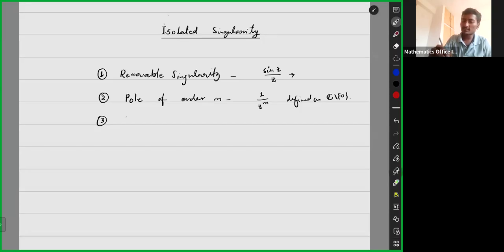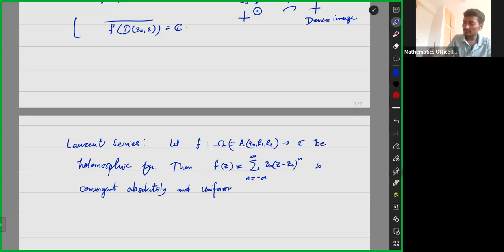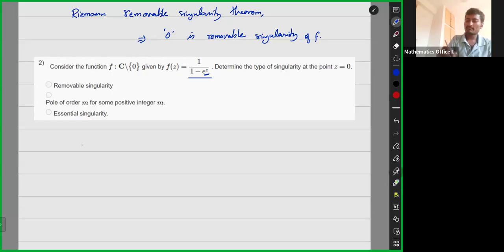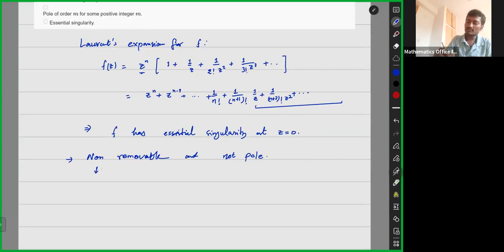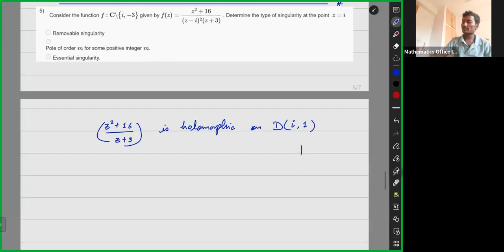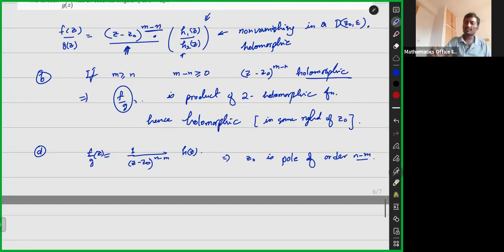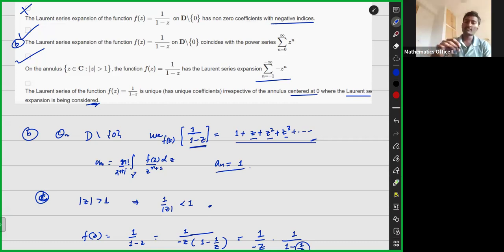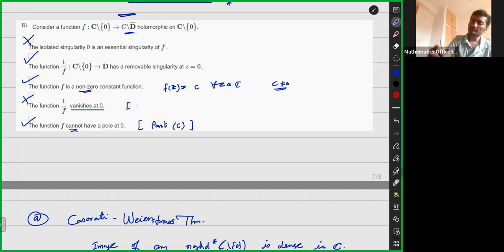Week 9 Complex Analysis MA66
Live TA Session on 20th September, 2025